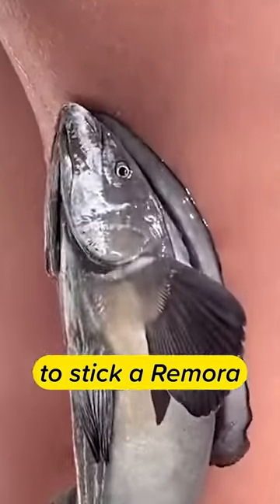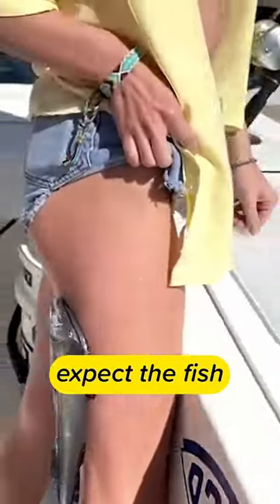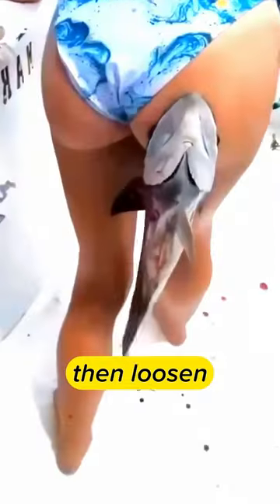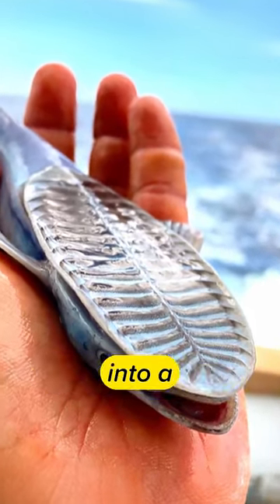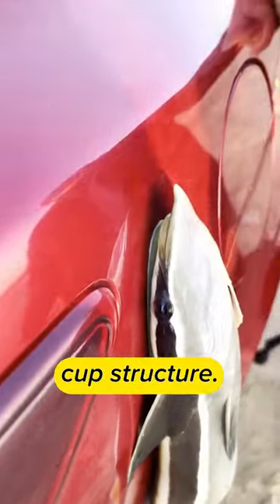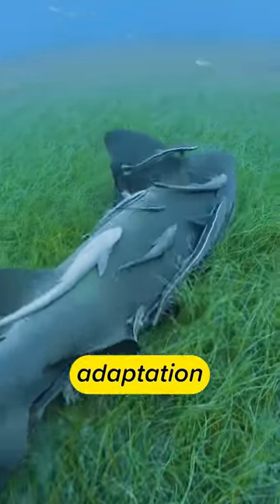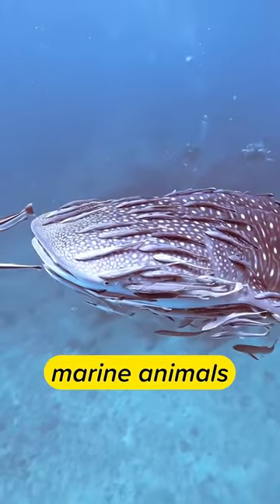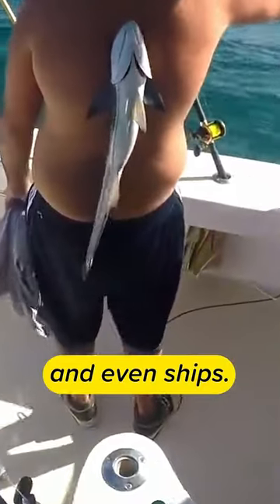Professional Travel Companion REMORA Fish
Did you know that in the vast, mysterious realm of the ocean, there exists a creature that embodies the art of hitchhiking in the most extraordinary way? Allow me to introduce you to the Remora fish, a master of unconventional travel and symbiotic relationships.
Picture this: gliding effortlessly through the ocean, the Remora fish employs a unique adaptation that sets it apart from its marine counterparts. What makes this creature truly remarkable is its modified dorsal fin, which has evolved into a specialized suction cup-like structure. This remarkable adaptation allows the Remora to latch onto larger marine animals such as sharks, whales, and turtles with astonishing precision.